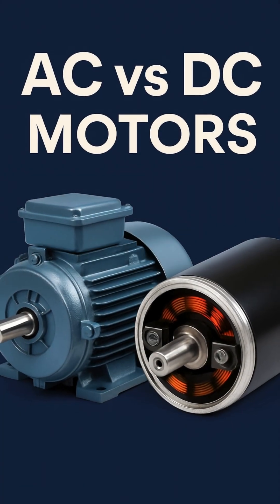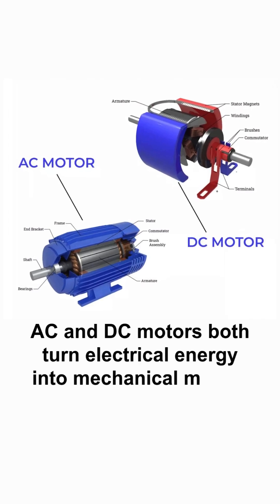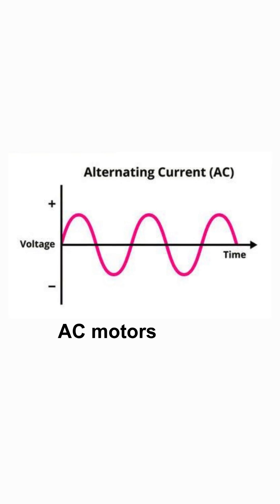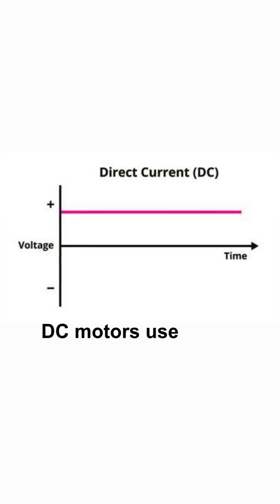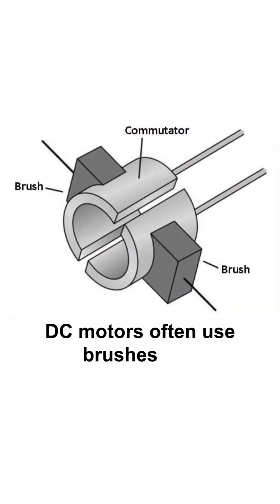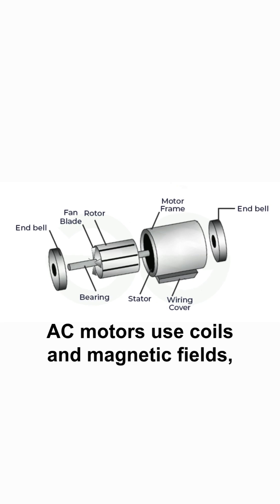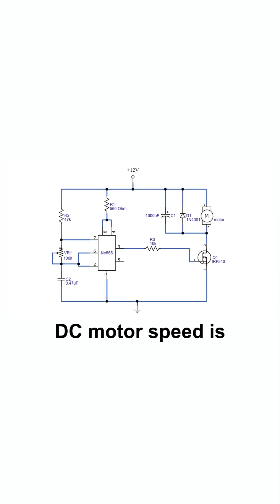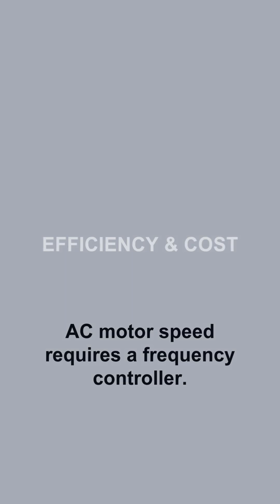Difference Between AC, DC & Brushless Motors | Easy Explanation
AC, DC & BLDC Motors Explained in Simple Language
In this video, we will explain the working, types, and key differences between AC motors, DC motors, and Brushless DC (BLDC) motors. You’ll also learn their common uses in industry, vehicles, and home appliances.

Difference between AC and DC current Class 10
Difference between ac dc voltage
Difference between ac dc pdf
Difference between ac dc in physics
AC and DC current examples
What is AC and DC current
Difference between AC and DC generator
AC vs DC Motor
Brushless Motor Explained
Electric Motor Types
AC Motor vs DC Motor Difference
Brushless DC Motor Working
Motor Types Easy Explanation
Electric Motor Basics
BLDC Motor vs DC Motor

Are you curious about the key differences between AC DC and brushless motors? In this video, we'll dive into the world of motors and explore what sets these two types apart. From their construction and operation to their applications and advantages, we'll cover it all. Whether you're an engineer, DIY enthusiast, or simply looking to learn more about the technology behind the machines, this video is for you. So, let's get started and find out what makes AC DC and brushless motors unique!